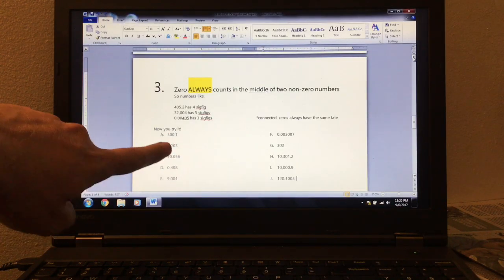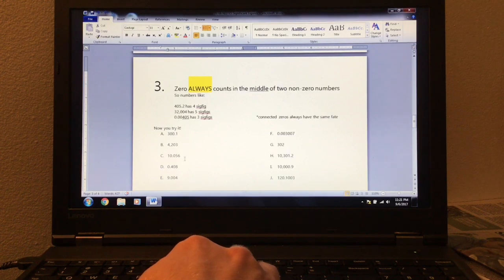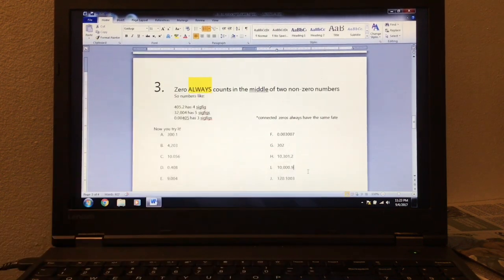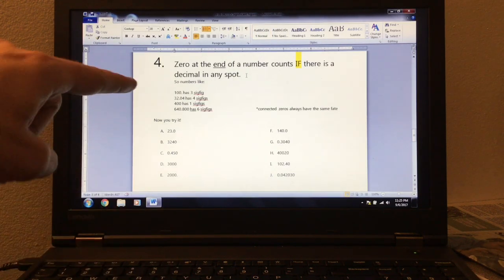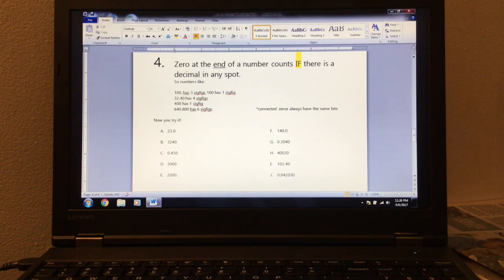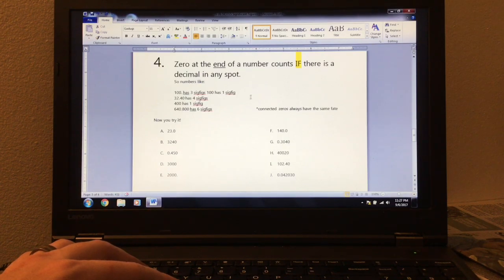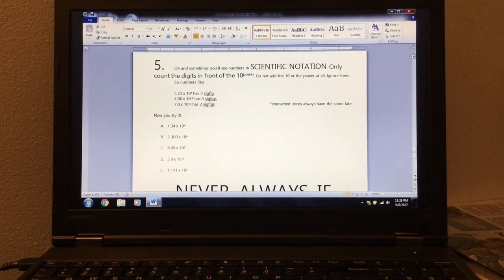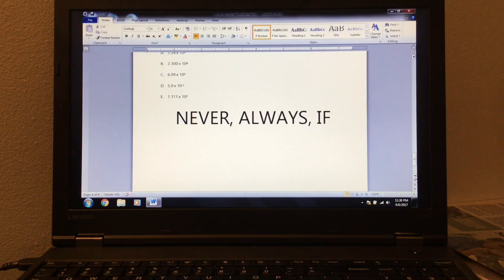0907 Significant Figures Notes Part Two